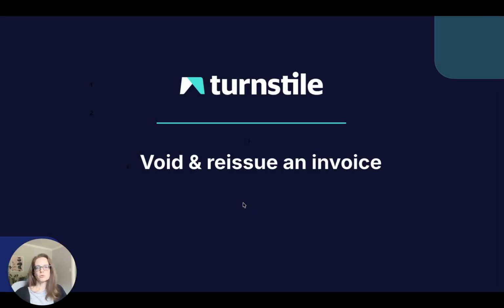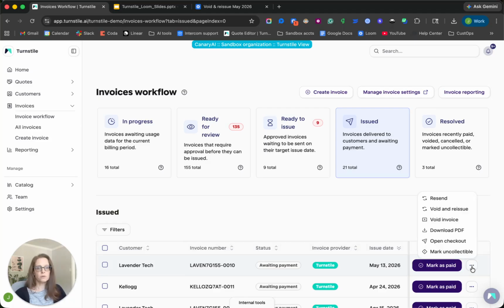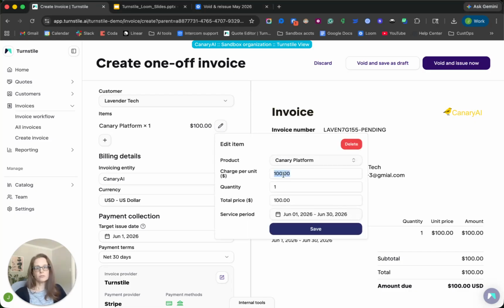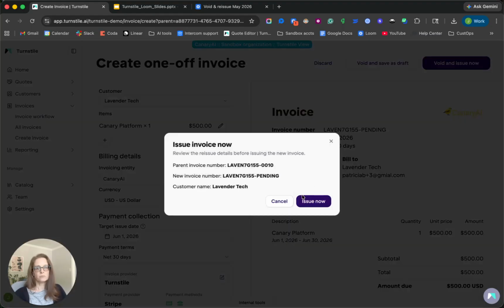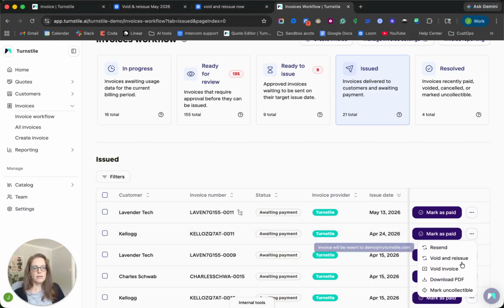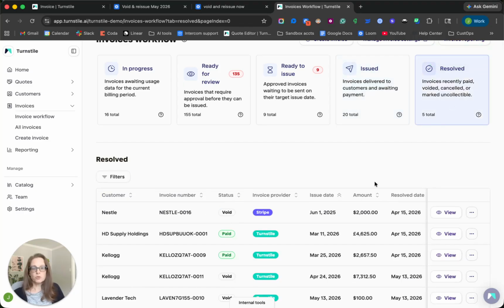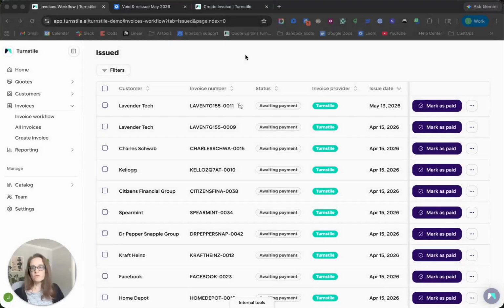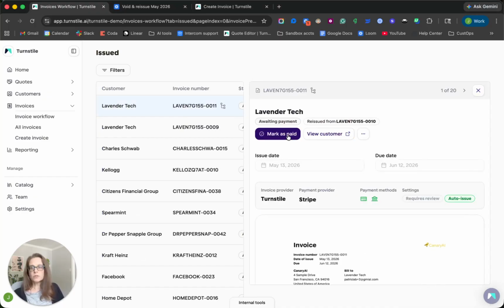Void & reissue an invoice | Turnstile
Learn the correct way to void incorrect invoices and reissue corrected versions in Turnstile while maintaining clean accounting records. Handle billing errors professionally and quickly with this guide to managing invoice status and corrections.

In Turnstile, void and reissue gives you a structured way to correct an issued invoice without disrupting the subscription record or your reporting. Turnstile maintains a linked history between the original and the replacement, so anyone looking at either invoice can see exactly what happened. This video covers two paths: correcting an invoice immediately in one step, or voiding now and issuing the replacement later.

What's covered:
• Voiding and reissuing an invoice in a single step from the invoice workflow
• How the draft replacement inherits the original invoice's subscription association, service period, and line items
• Editing the draft and issuing the corrected invoice to the customer
• Separating the void and reissue into two steps when the replacement isn't ready yet
• Finding a voided invoice and creating a replacement draft from it
• How Turnstile labels voided and reissued invoices and links them in the audit trail

Chapters:
0:00 What void and reissue does and when to use it
0:13 Start from an issued invoice in the invoice workflow
0:23 Void and reissue in one step
1:04 Separate the void and reissue into two steps
1:47 How Turnstile maintains the audit trail between original and replacement invoices